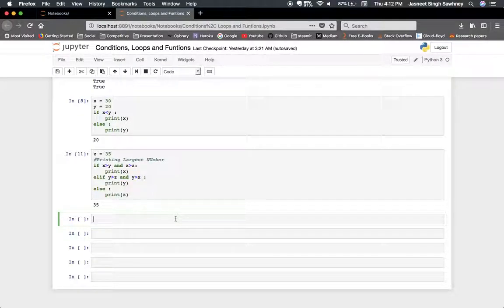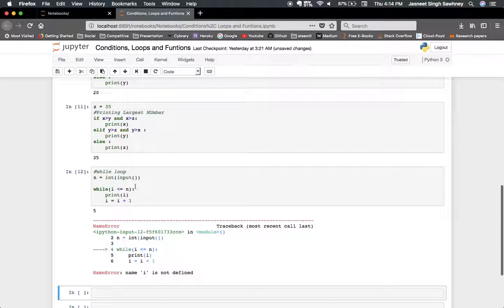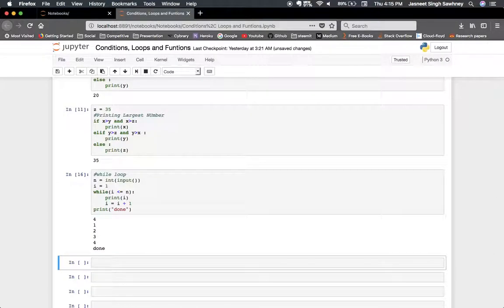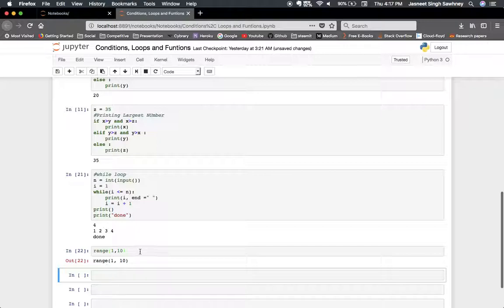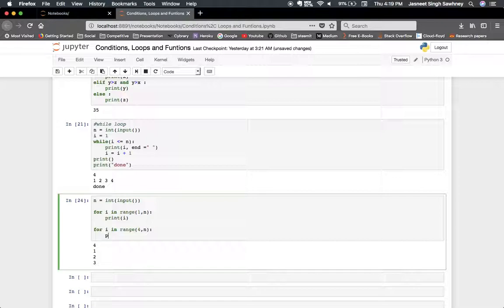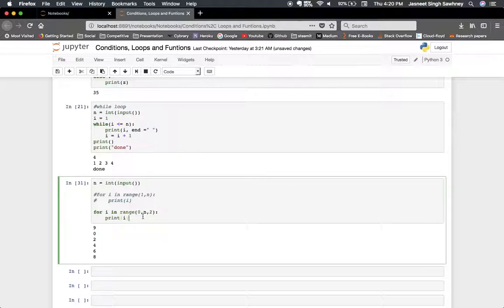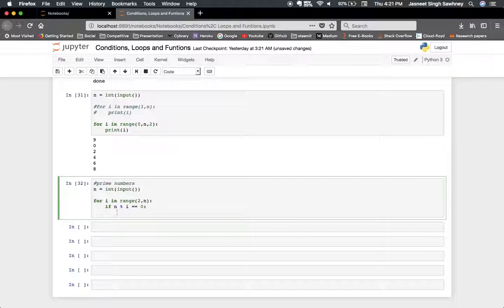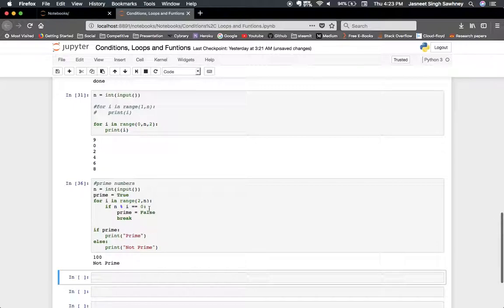#9 Loops || Learn Python The Innovative Way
In this video Innovative Coder tells about while and for loops and also code for checking prime numbers.

Visit Instagram page Innovative Coder.

java python
python
Learn Python
Python Tutorial